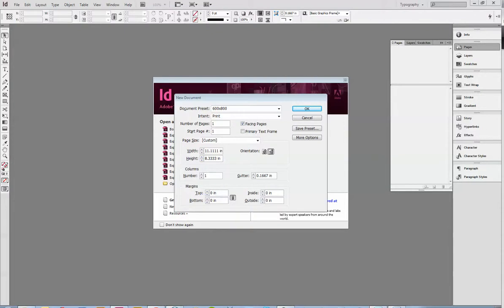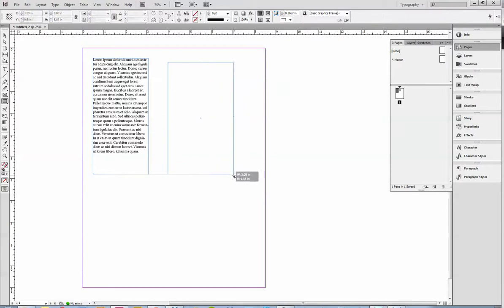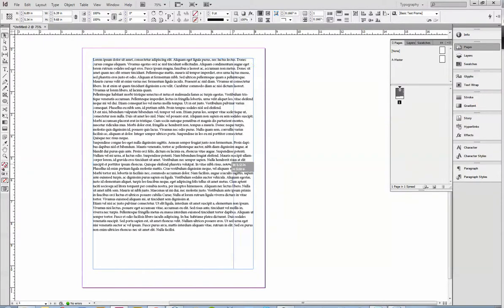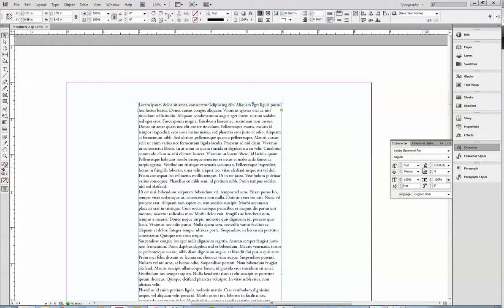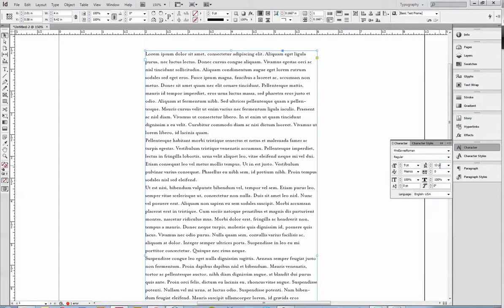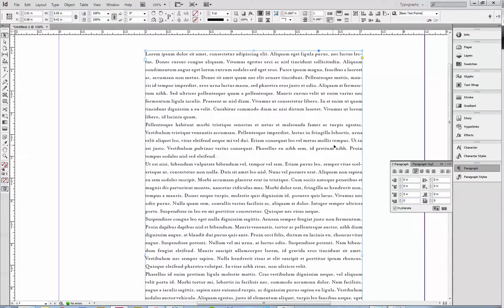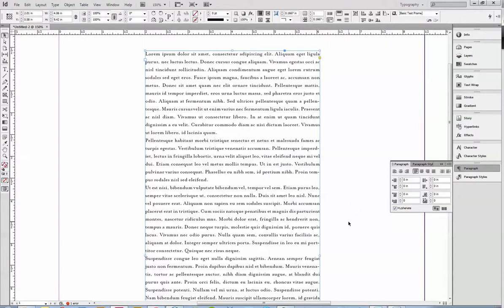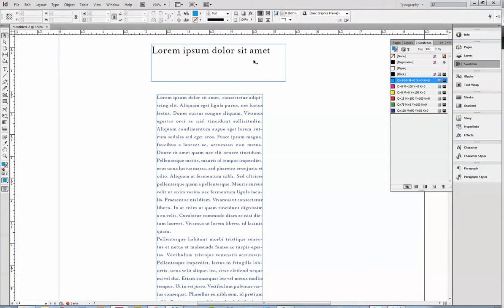Setting Type in Indesign